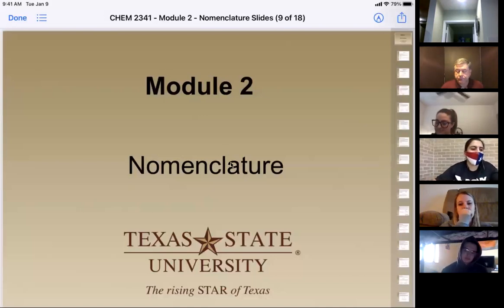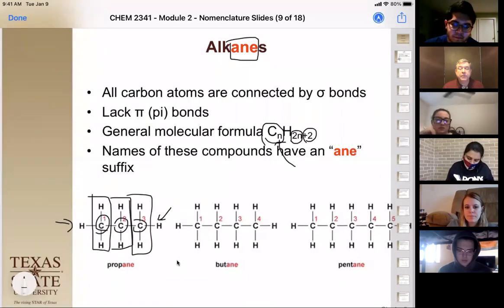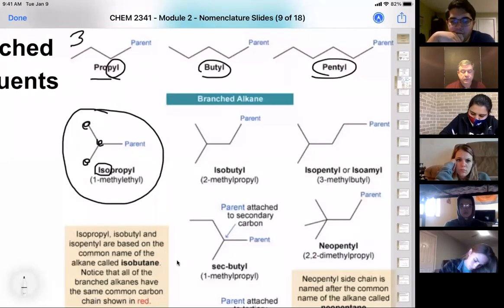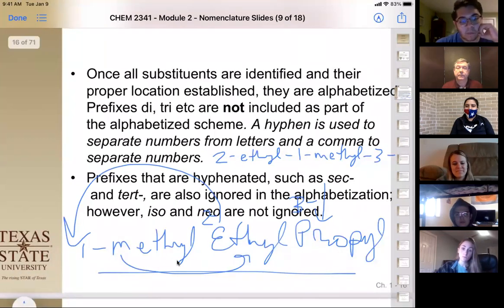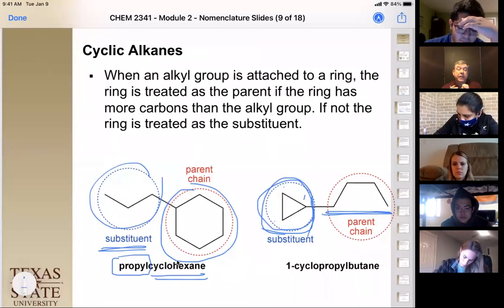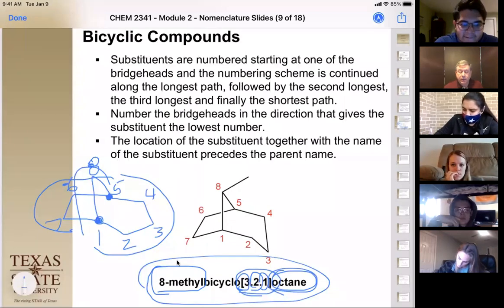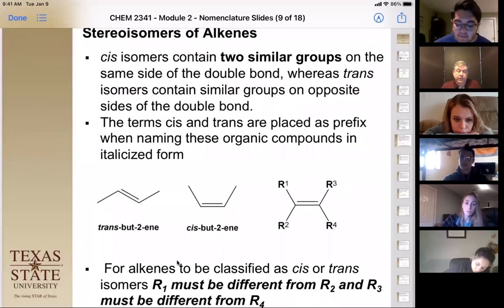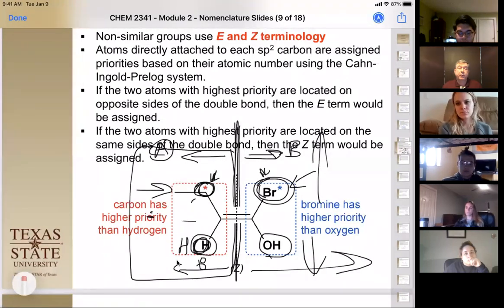CHEM 2341 253 Zoom Lecture January 26, 2021